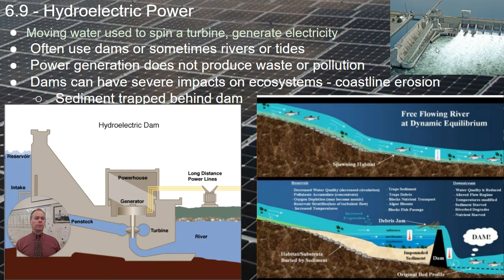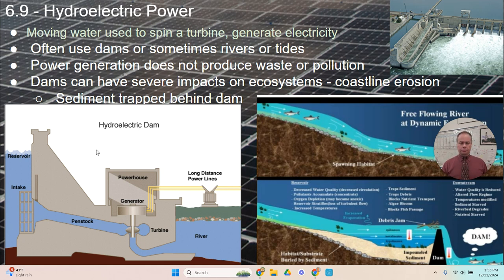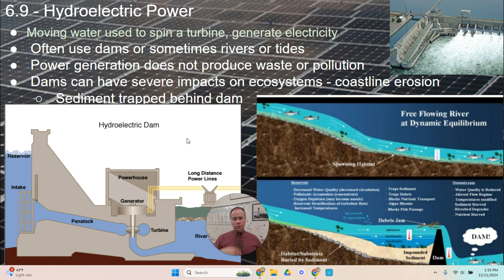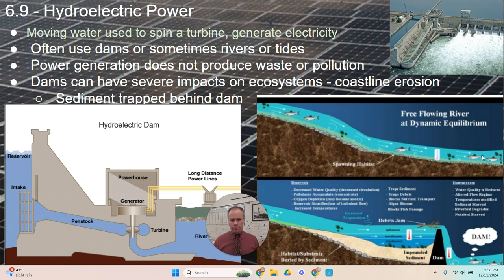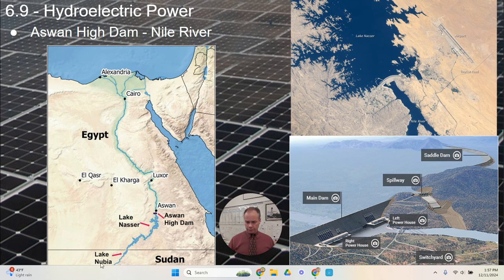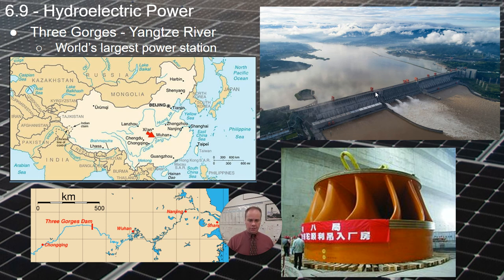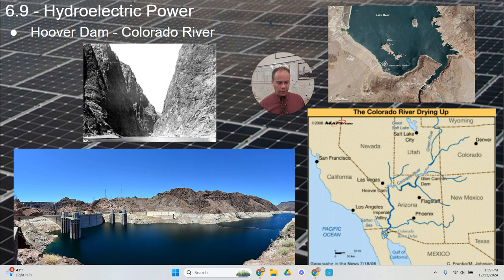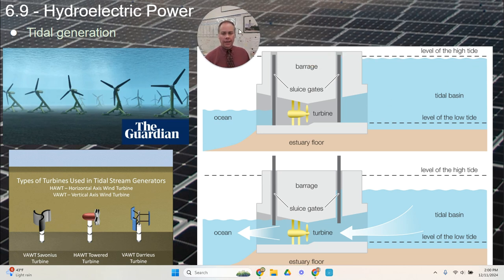APES - 6.9 Hydroelectric Power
In this AP Environmental Science video, we will discuss the use of hydro electric power generation and review some of the largest dams in the world.